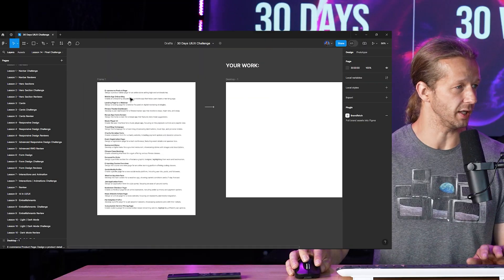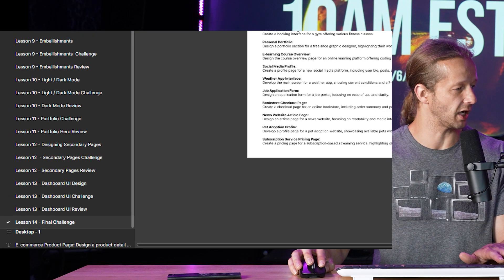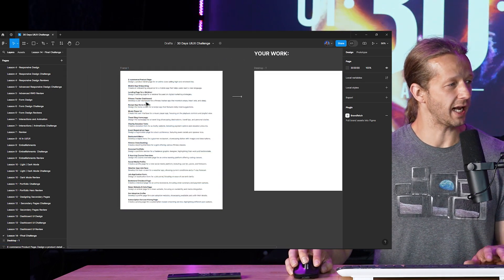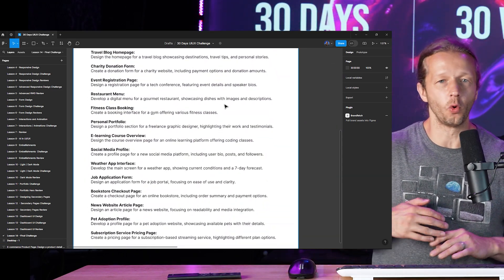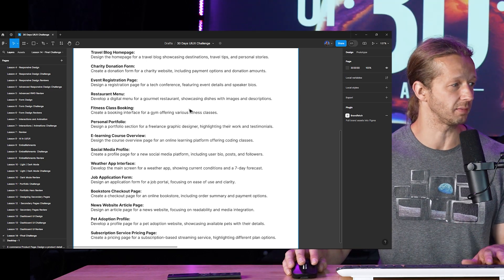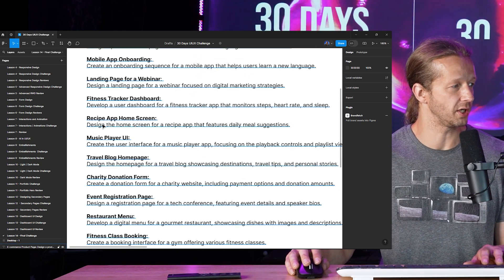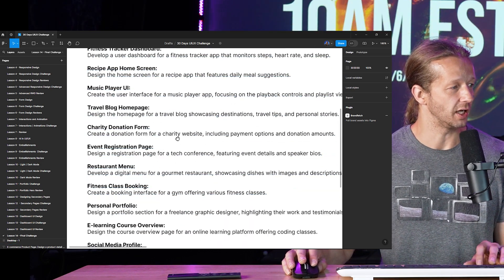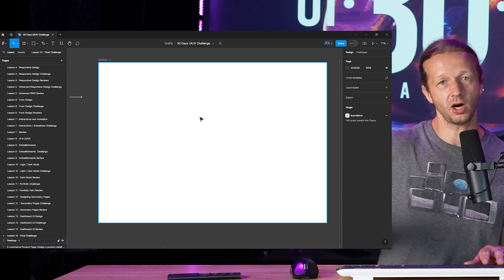Most UI/UX Designers will Fail this Challenge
-- Today, I'm introducing the final challenge from the 30daysuiux series where you'll have total creative freedom to design any 1 of 20 different scenarios.

IMPORTANT: I can't guarantee I will review all submissions, I just don't have enough time! Try to be early.

SUBMISSION Instructions:
1. Open the Figma community file above.
2. Watch the entire video.
3. Open the "Lesson 14 - Final Challenge" page and complete the design based on the requirements outlined in this video.
4. In Figma, click "Share" and click "Copy link".
5. and paste the link into a new comment, and share it with the hashtag 30daysuiux -- Also, mention me / follow me if you wish

That's it! One entry per person.